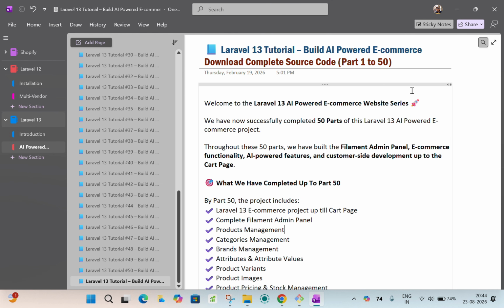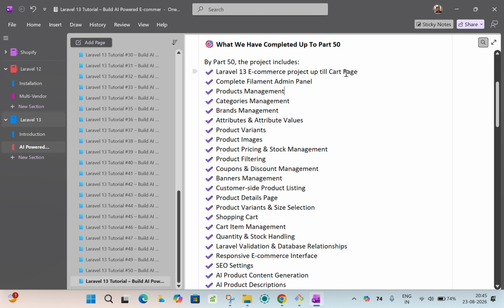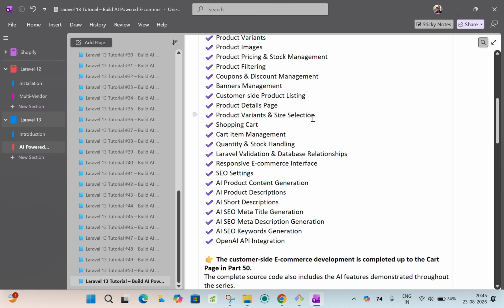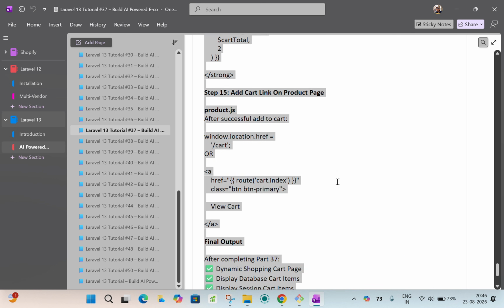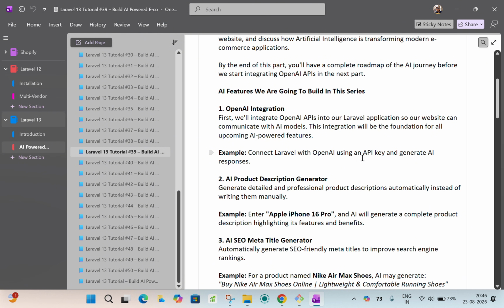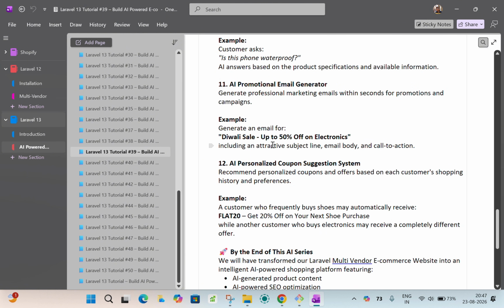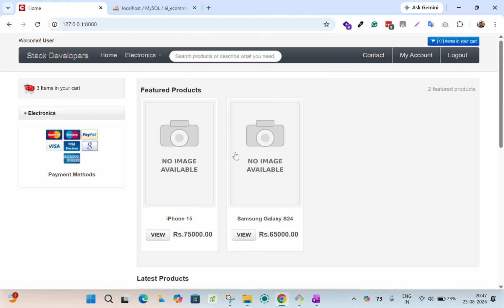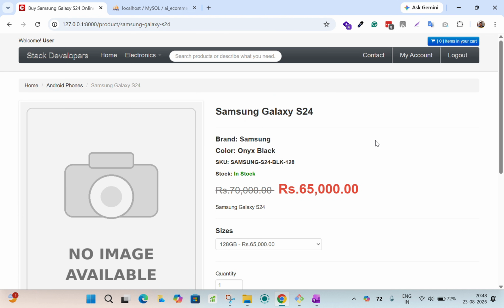Download Laravel 13 AI-Powered E-commerce Website Complete Source Code (Part 1 to 50)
Welcome to the Laravel 13 AI Powered E-commerce Website Series 🚀

We have now successfully completed 50 Parts of this Laravel 13 AI Powered E-commerce project.

Throughout these 50 parts, we have built the Filament Admin Panel, E-commerce functionality, AI-powered features, and customer-side development up to the Cart Page.

🎯 What We Have Completed Up To Part 50

By Part 50, the project includes:
✔ Laravel 13 E-commerce project up till Cart Page
✔ Complete Filament Admin Panel
✔ Products Management
✔ Categories Management
✔ Brands Management
✔ Attributes & Attribute Values
✔ Product Variants
✔ Product Images
✔ Product Pricing & Stock Management
✔ Product Filtering
✔ Banners Management
✔ Customer-side Product Listing
✔ Product Details Page
✔ Product Variants & Size Selection
✔ Shopping Cart
✔ Cart Item Management
✔ Quantity & Stock Handling
✔ Laravel Validation & Database Relationships
✔ Responsive E-commerce Interface
✔ SEO Settings
✔ AI Product Content Generation
✔ AI Product Descriptions
✔ AI Short Descriptions
✔ AI SEO Meta Title Generation
✔ AI SEO Meta Description Generation
✔ AI SEO Keywords Generation

👉 The customer-side E-commerce development is completed up to the Cart Page in Part 50.

The complete source code also includes the AI features demonstrated throughout the series.

📥 Download Laravel 13 E-commerce Project (Part 1 to 50)
You can now get the complete Laravel 13 AI Powered E-commerce Project source code from Part 1 to Part 50 and continue building along with the series.

The source code includes all the features and AI functionality developed throughout the series.

🎁 What You Get with Stack Developers Membership
✔ Complete Laravel 13 E-commerce source code Part 1 to 50
✔ All AI features developed in the series
✔ OpenAI API Key FREE for testing AI features
✔ Premium E-commerce HTML Template for the Laravel 13 series
✔ ₹5,000+ worth of useful resources
✔ Other Laravel Projects & Source Code
✔ Additional Laravel learning resources
✔ Support while following the project

📌 Steps to Download the Source Code

2️⃣ Login / Register
Click on "Login" in the top menu.
If you don't have an account, click on "Register" and create your SiteMakers account.

3️⃣ Go to AI / E-commerce
Click on "AI / E-commerce" from the top menu.

4️⃣ Select Laravel 13 Project
Find:
Laravel 13 AI Powered E-commerce Website (Part 1 to 50)
Click on "View Details" to open the project page.

5️⃣ Access & Download Source Code
If you are a Stack Developers Member, access the project through your membership and download the complete source code.

✔ Complete Laravel 13 source code
✔ Database
✔ AI features
✔ Project files up to Part 50

After getting the source code:
✔ Complete Laravel 13 E-commerce Project
✔ AI-powered E-commerce features
✔ Customer-side E-commerce up to Cart Page
✔ OpenAI integration
✔ Database
✔ All source code from Part 1 to Part 50

👉 Everything we have built throughout the first 50 videos will be available to you.

🚀 Continue Building

You can use this source code to:
✔ Follow the complete 50-part series
✔ Study the Laravel code
✔ Test the AI features
✔ Add your own products
✔ Customize the E-commerce website
✔ Continue development from Part 50

💎 Join Stack Developers Membership
If you're not a member yet, join the Stack Developers Membership and get access to the source code and other valuable Laravel resources.

👉 Everything we built so far will be ready to use

Follow Stack Developers on Social Media to get updates & resolve your queries